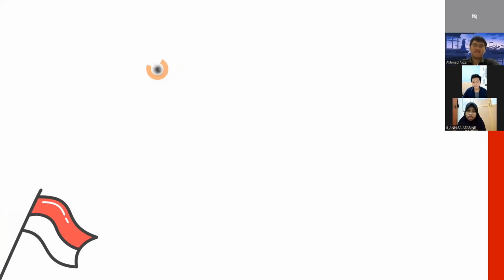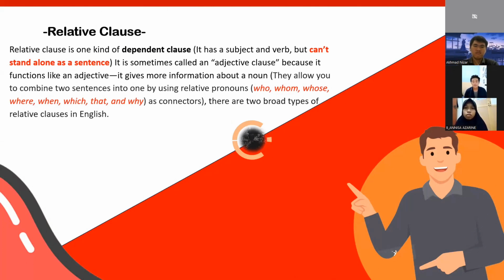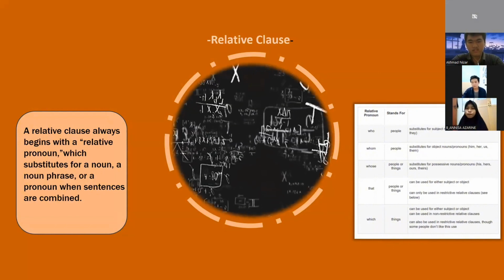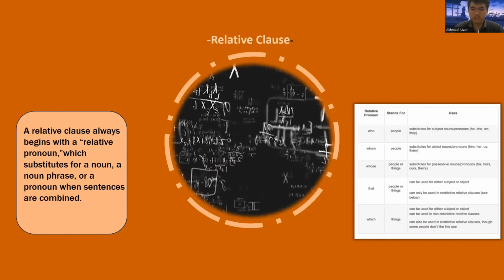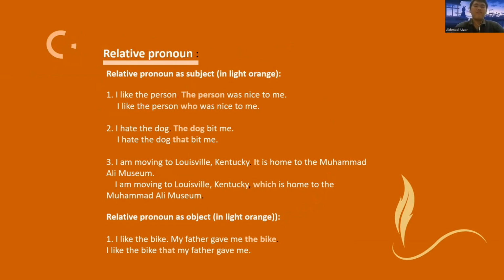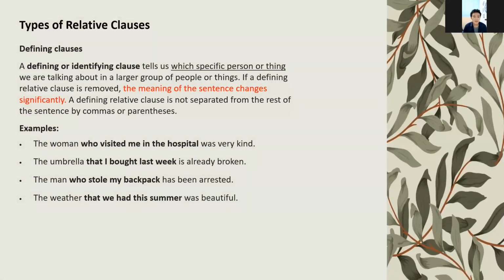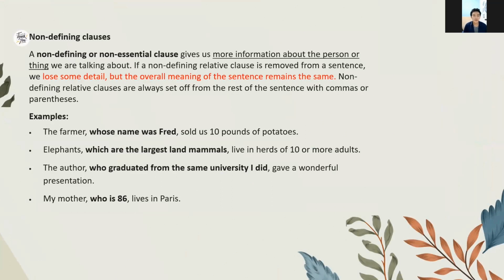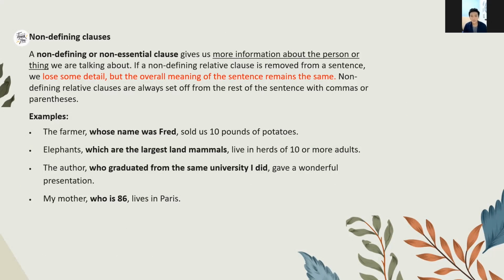Group 7 Unit 10 (Relative Clause) G631